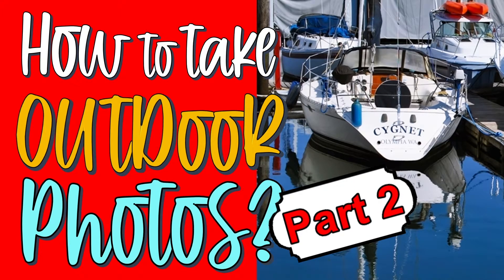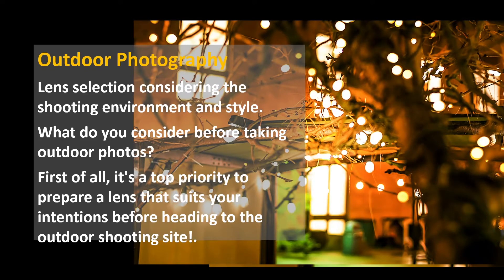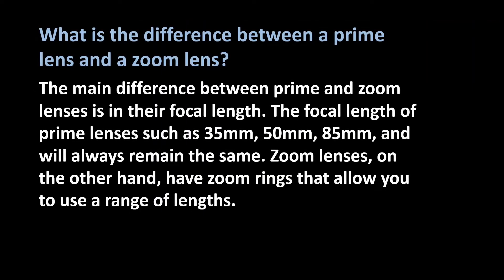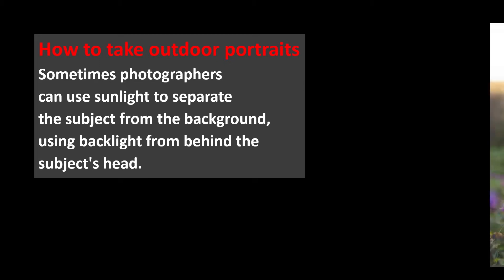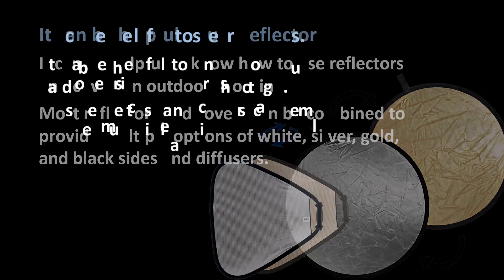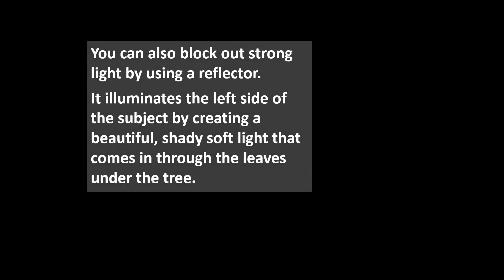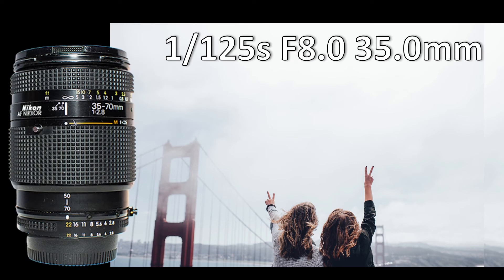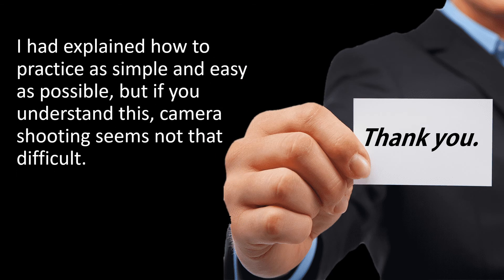How to take Outdoor photos? / Quality of Light / Amount of Light / Angle of Light [cc]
Today we will look at PART II. "How to take outdoor lighting photos?".
How to take Outdoor photos?
As you know, natural light is the best light quality in a photo. However, sometimes too strong light or the photographer's lighting on a cloudy day uses a reflector due to the intensity or lack of shadows.
When it comes to outdoor photography, background choices are the first thing photographers think about, but above all, photographers tend to consider the Quality of Light.
Today, we will look at shooting techniques, Quality of Light / Amount of Light / Angle of Light for outdoor shooting.

Lens selection considering the shooting environment and style.
What do you consider before taking outdoor photos?
First of all, it's a top priority to prepare a lens that suits your intentions before heading to the outdoor shooting site!
In outdoor shooting, there can be three shooting styles that focus on the background, the portrait, and focus on the portrait.

If this video is useful to you,